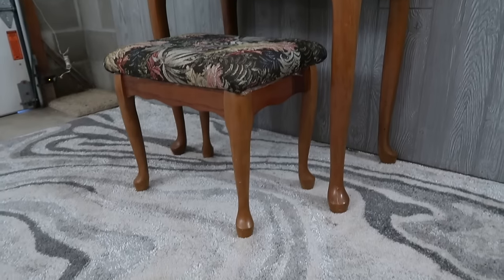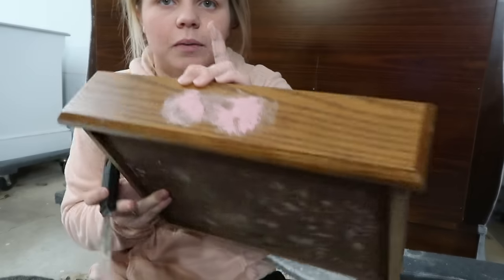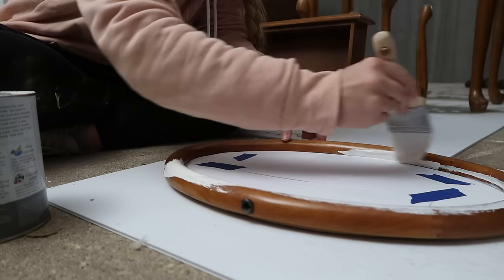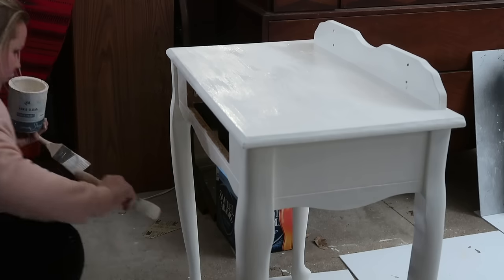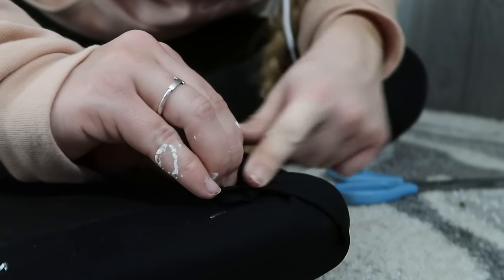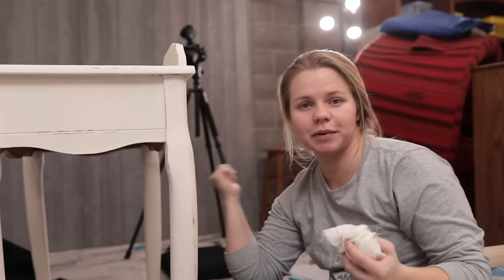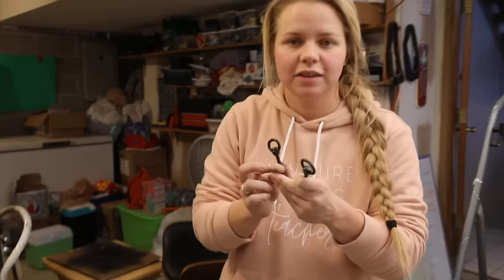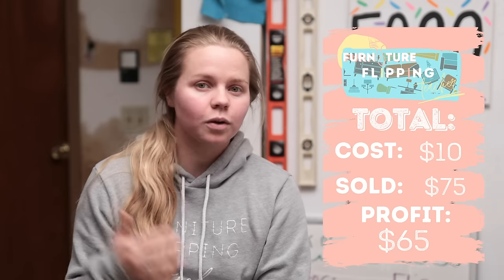| DIY Makeup Vanity Makeover Before & After | Annie Sloan Chalk Paint | FURNITURE FLIPPING TEACHER |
In this video, I take an out of style vanity that my brother gave me and flip it into a more modern piece. This flip reminded me that not all flips will have a crazy huge profit but as long as they turn a profit, I still get to put money toward my student loan debt.

Let’s Talk Numbers:
Cost: Free
Materials: $10
Sold: $75
Profit: $65

That’s another $65 towards my student loan debt!

Tools I used:
Square Sandpaper

~Lauren